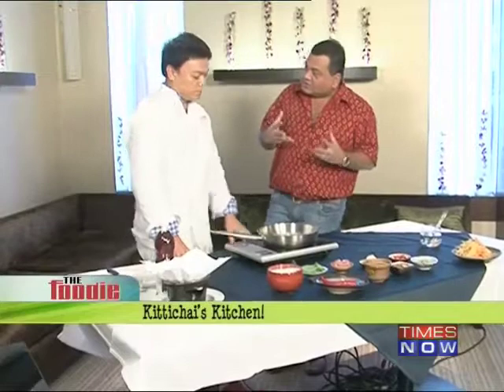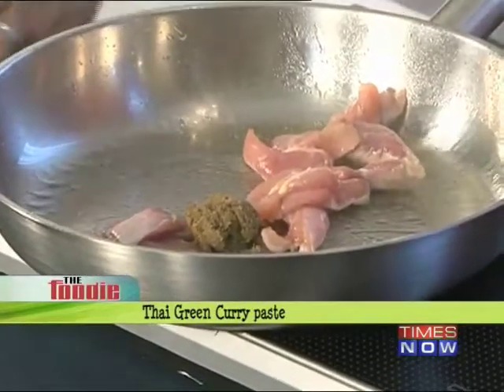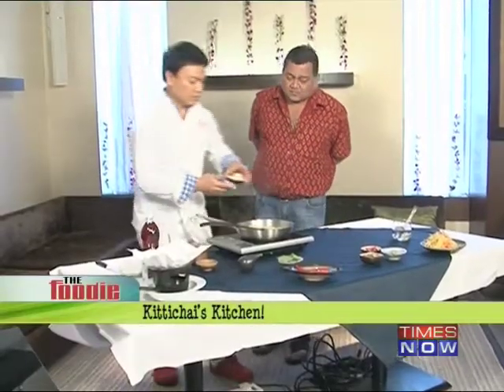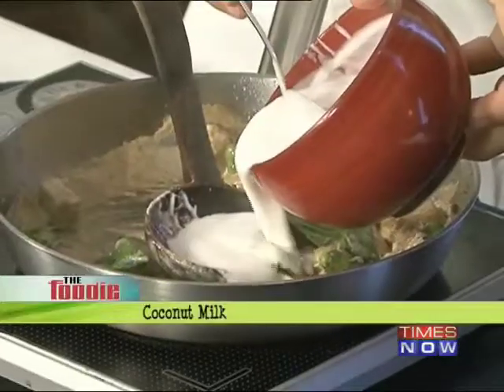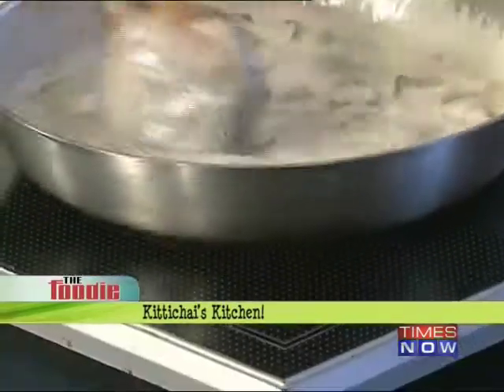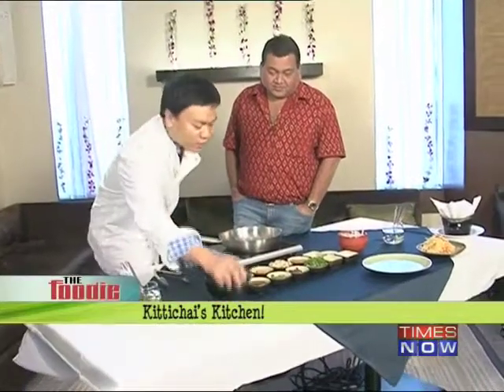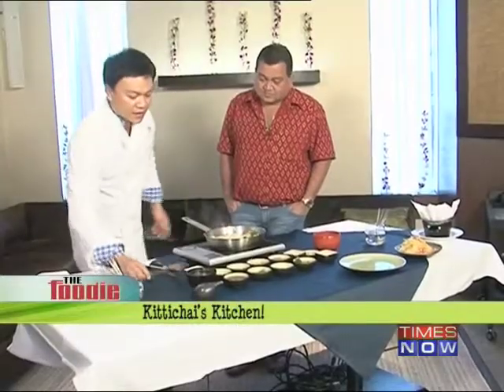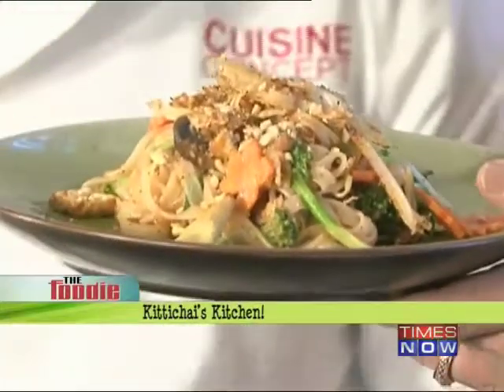Kittichai's kitchen - Part 2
The Foodie's Kunal Vijaykar takes you to Ian Kittichai's Chilean Sea Bass at this newest restaurant -- Koh by Kittichai at the Intercontinental Marine Drive in Mumbai. The master Thai Chef treats you to some mouth-watering dishes straight away from Bangkok. Download the Times Now India's Election HQ app and get all the election info at one go. Social Media Links